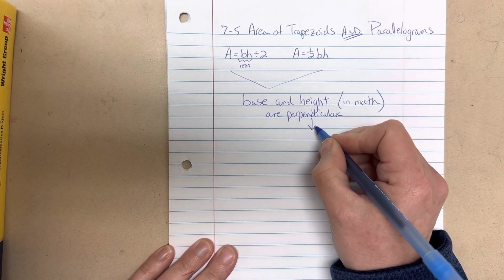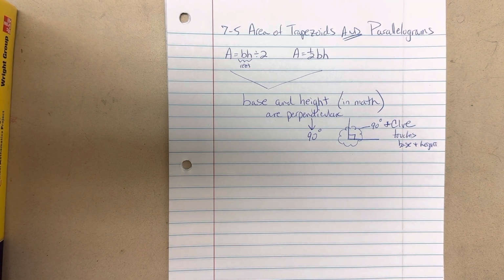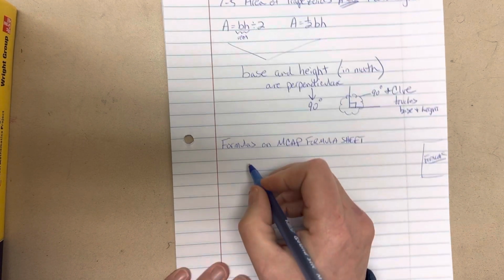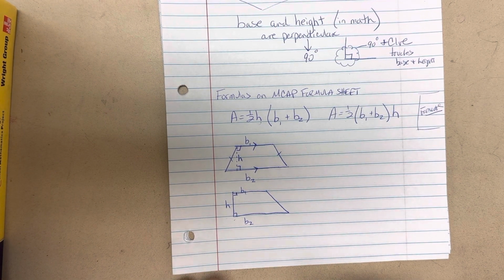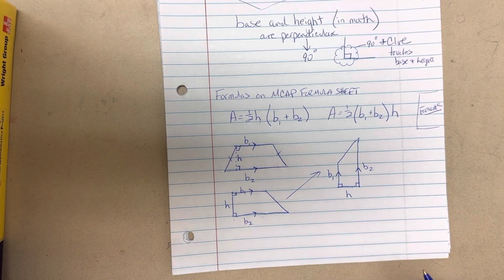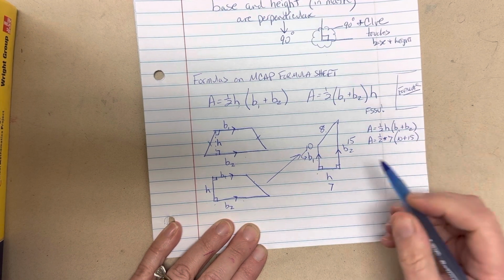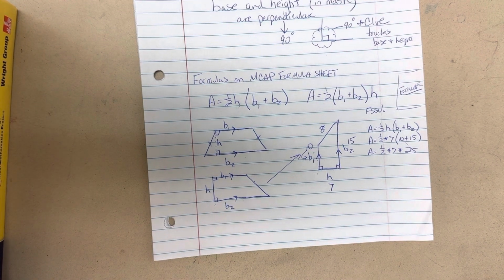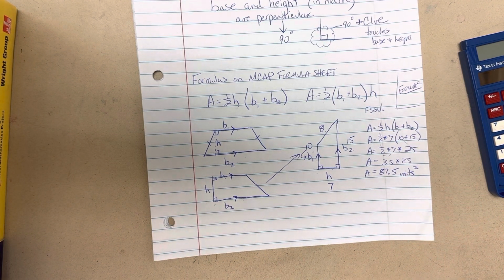7-5 area of Trapezoid and Parallelogram with brief quadrilateral family tree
Area
Trapezoid
Parallelogram
Combined area
Triangle
Quadrilaterals